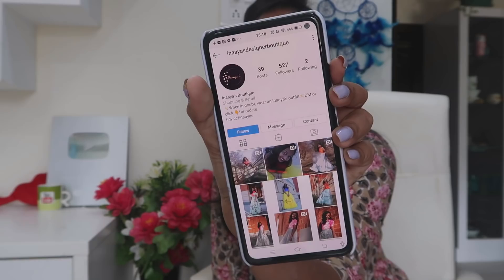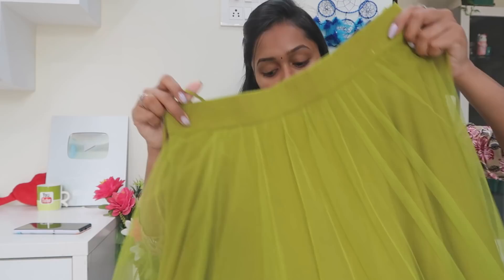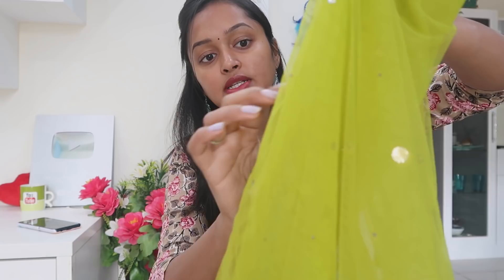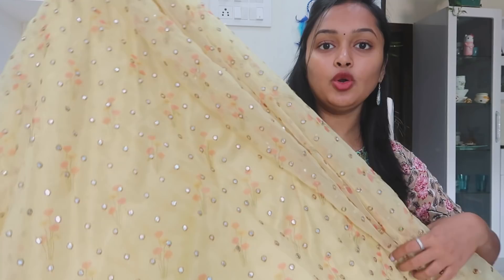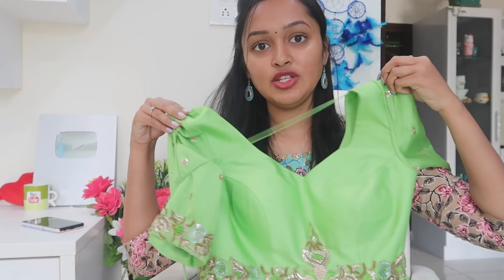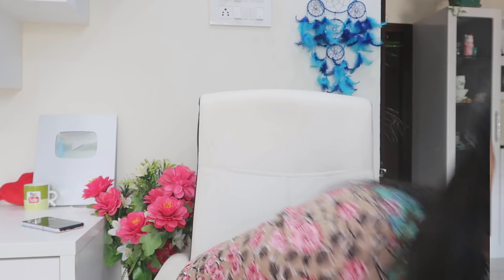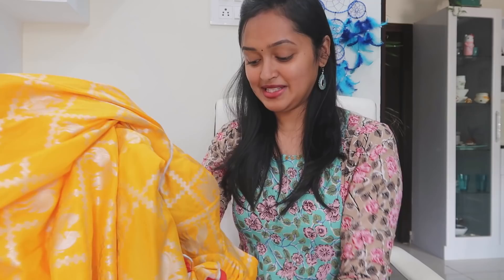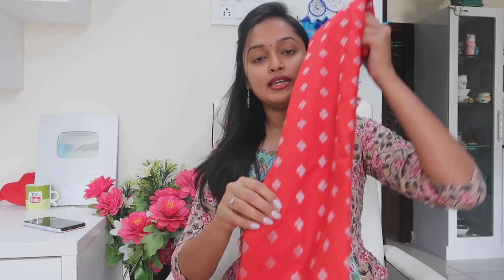DESIGNER WEAR DRESS AND LEHENGAS LOOKBOOK || HEAVENLY HOMEMADE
Price details

Yellow green benaras- 9500/-
Yellow pink crop top legenga-11500/-
Green hand work- 9599/-
Blue long frock- 8999/-
Green lehenga-7999/-
Love ,
Alekhya!